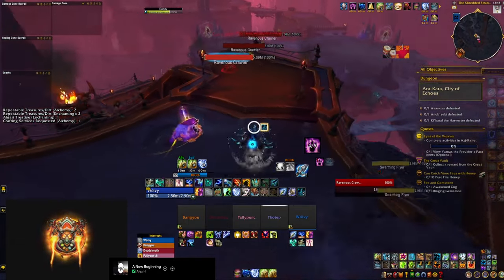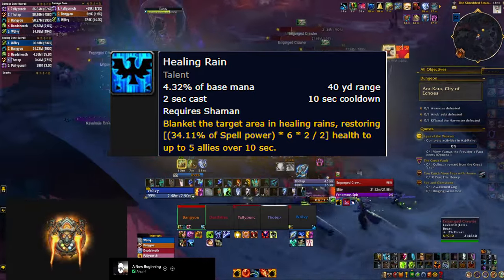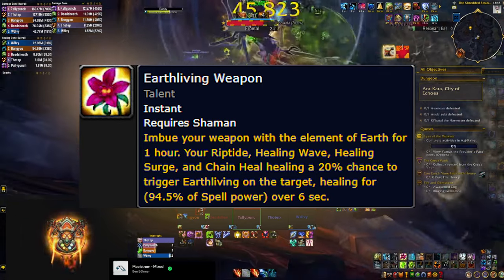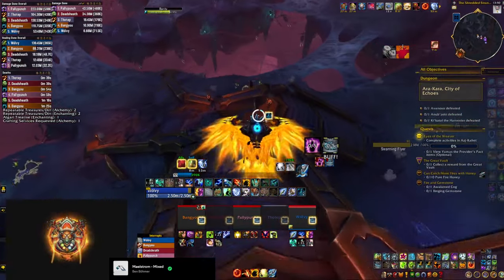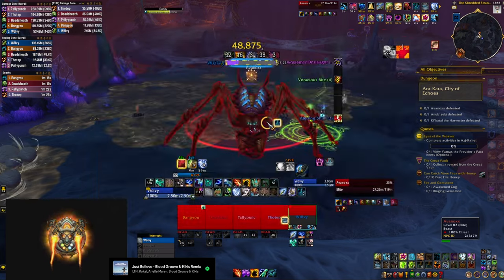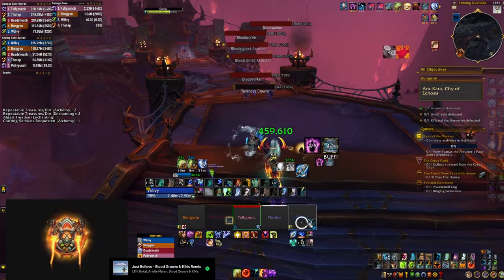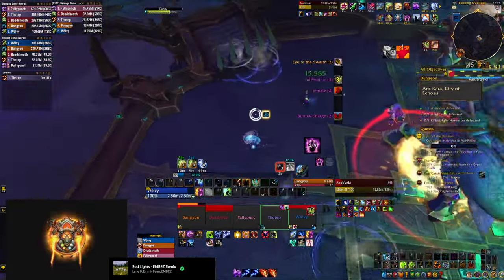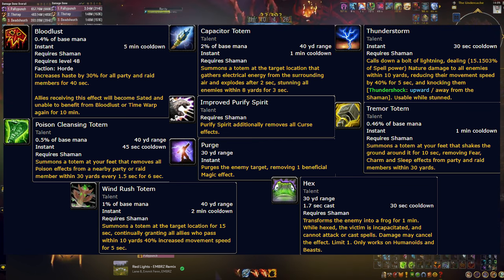The ULTIMATE Resto Shaman Mythic+ Guide for The War Within, Season 1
🔥 Welcome to the ultimate Resto Shaman guide for Mythic+ dungeons in The War Within, Season 1 of World of Warcraft!

Whether you're a beginner or a seasoned player, this guide is packed with tips, strategies, and in-depth analysis to help you master Restoration Shaman in the latest expansion. You are going to learn everything: basic skills and rotations, talents and builds, cooldowns, utility abilities, stat priority, defensives and more. We are also covering both Hero Talent options that you have - Totemic and Farseer. We even discuss alternative builds, talents to avoid and eternal questions such as whether to pick Healing Stream Totem or Cloudburst Totem so join us in this ancestral journey!

Here's a link to the video talking about the BEST Resto Shaman WeakAuras that were mentioned in the video:

Import strings for the talent builds shown in the video:
Totemic:
CgQAAAAAAAAAAAAAAAAAAAAAAAAAAAAAAAAAYmZmZWmZWmZMzwsMYAWgNYGLasMgMDsxMzsMmZZmZGZ22YmpxMjZYsYMDmlhZhBAwA

Farseer:
CgQAAAAAAAAAAAAAAAAAAAAAAAAAAAAAAAAAYmZmZWmZ2mZMzwsMYALmZBGwEMLMBGLMzMLjZWmZGysxYmGzMmhxyMmxmZZYWYAAM

Chapters:
00:00 Intro & Support
00:37 Basic Skills
02:59 Must Have Talents
05:11 Minor CDs & Combos
07:07 Tier Set Bonus
07:54 Which one: Totemic vs Farseer
09:09 Totemic Basics
13:42 Totemic Talents
16:14 Totemic Rotation
17:33 Farseer Basics
20:42 Farseer Talents
21:08 Farseer Rotation
22:23 Cooldowns
25:13 Stat Priority
26:33 Cloudburst vs Healing Stream
28:35 Alternative Talents & What to Avoid
31:47 Defensives
33:02 Utility